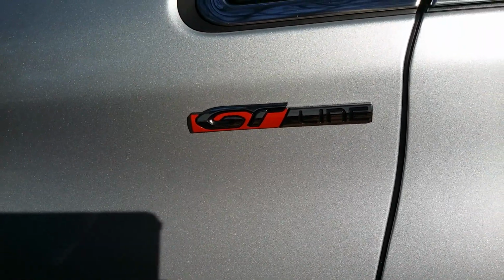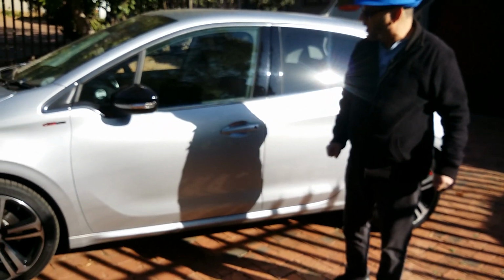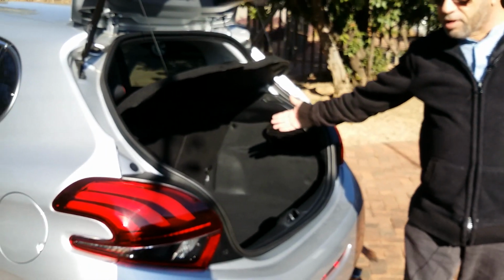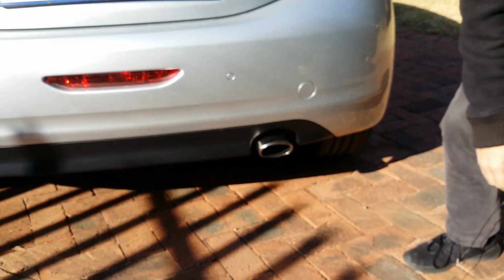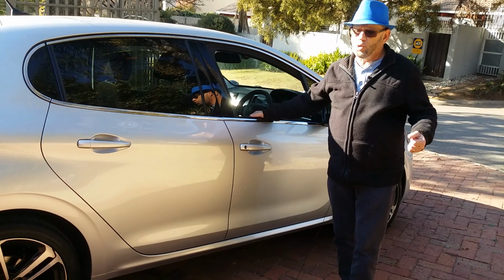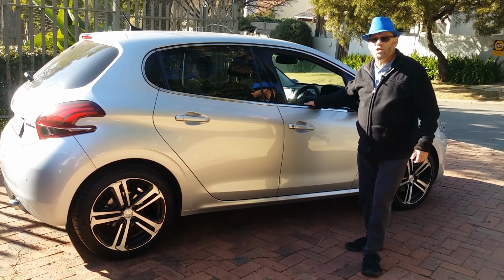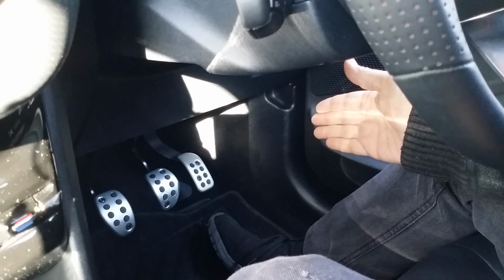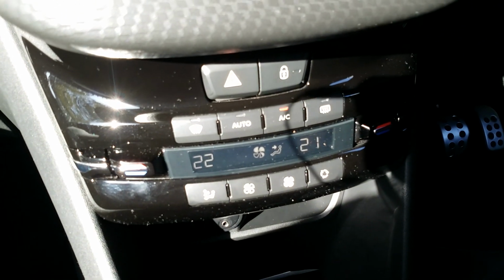Peugeot 208 GT-Line Test Review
With a buzzy 3 cylinder turbo engine the Peugeot208GT-Line offers WarmHatch performance with a dollop of style to a nicely styled and equipped B-segment hatch.